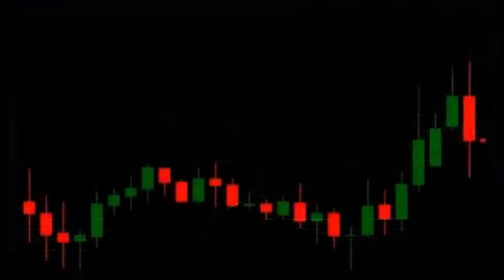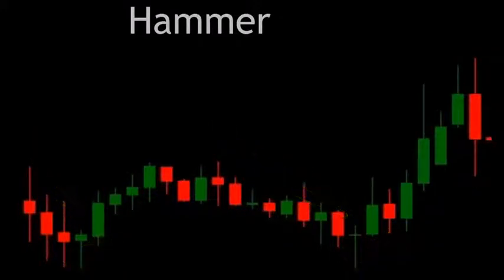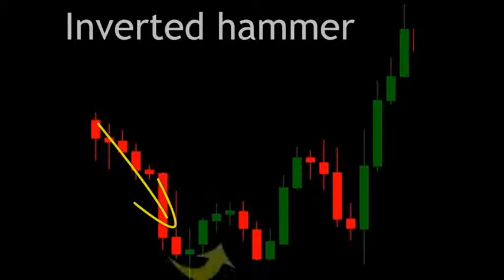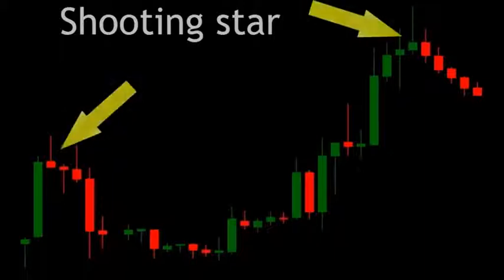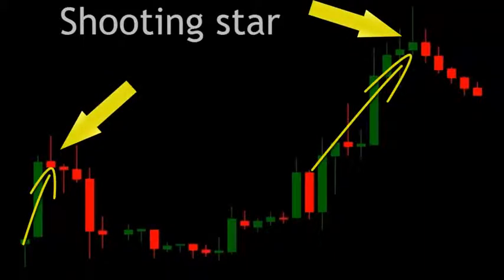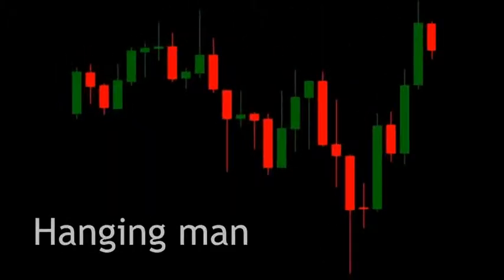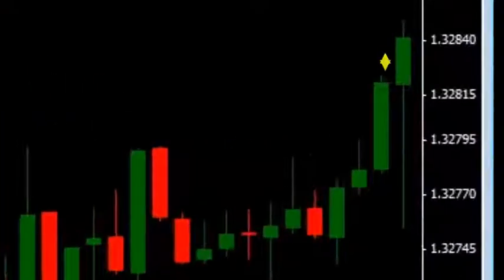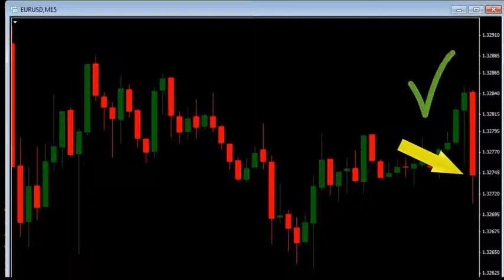Reversal strategy - Binary Options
Just as the market is about to moves direction that's you need to know about it. This video gives you a reversal trategy to know when the market is about to change,